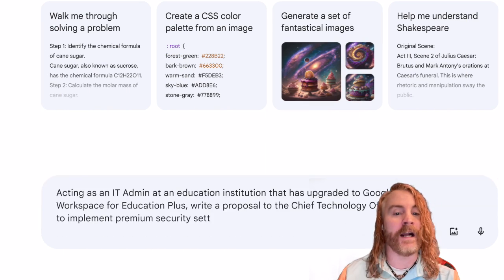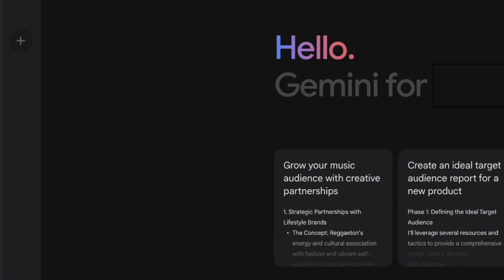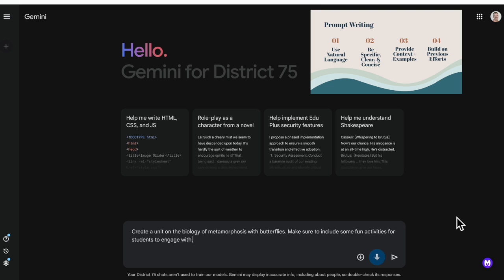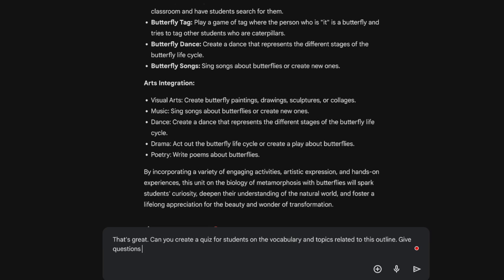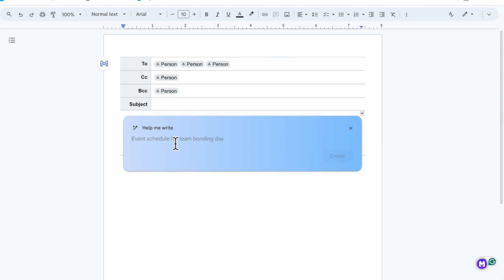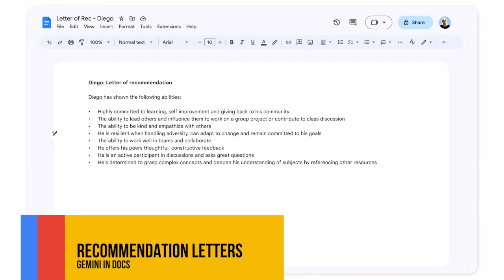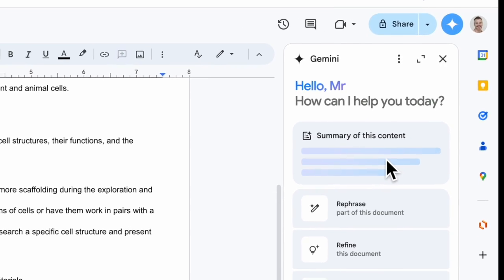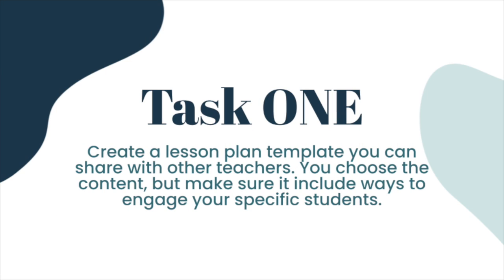Google Gemini for Google Docs (Part 1-Content Creation)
Gemini is available inside of Google Docs for Google Workspace for Education. After a brief overview of Gemini and AI prompting, we'll see how to effectively use Gemini in Google Docs for content creation.
Intro - 0:00
AI & Prompt Overview - 0:30
Content Creation  - 3:00